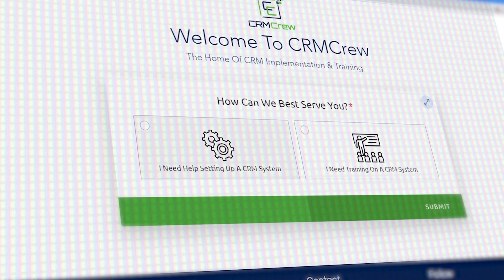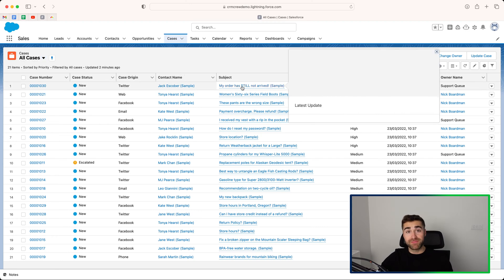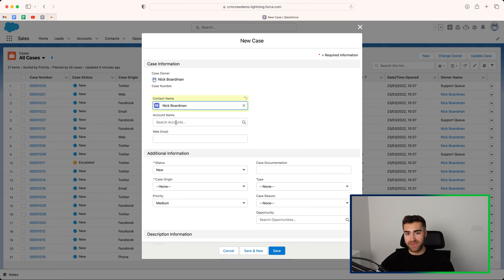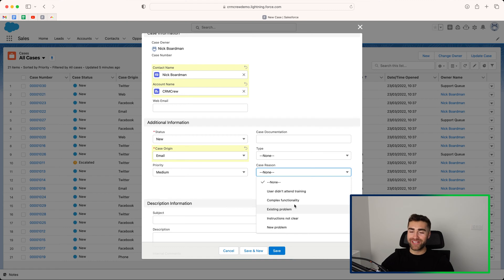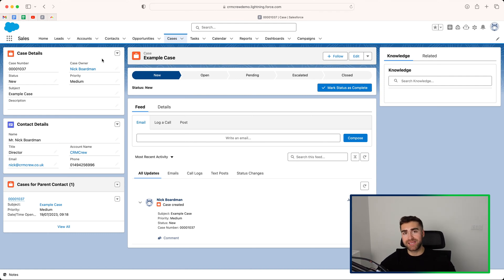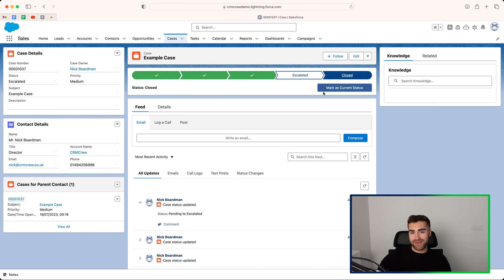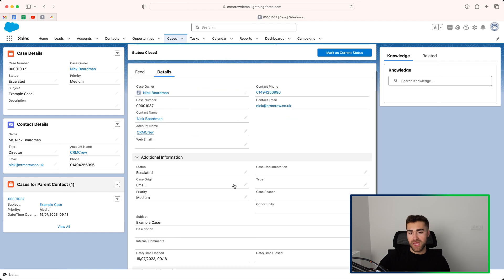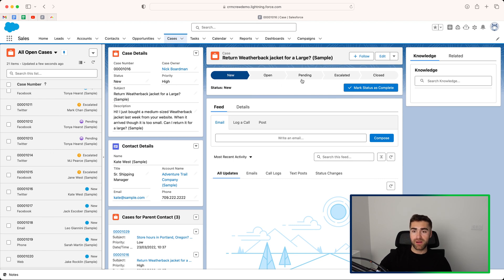Manage Cases Like a PRO In Salesforce!